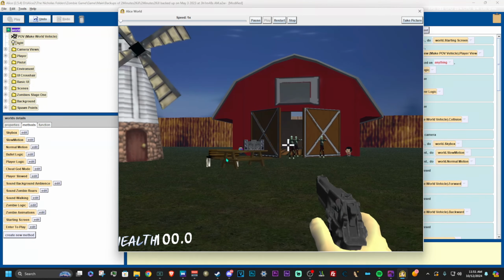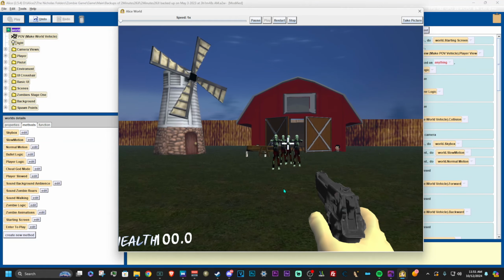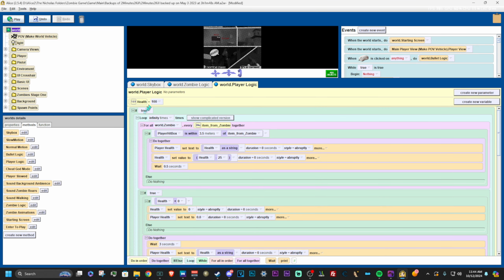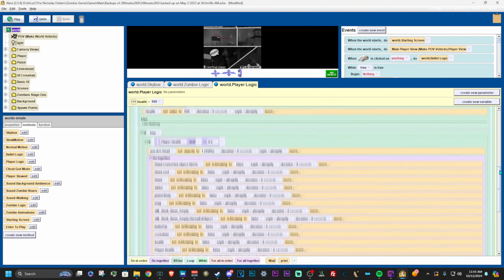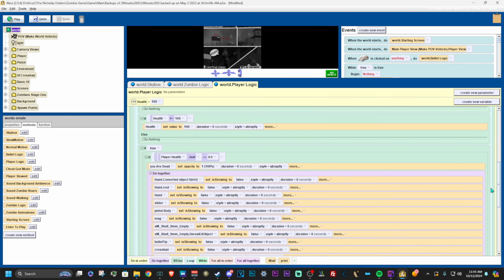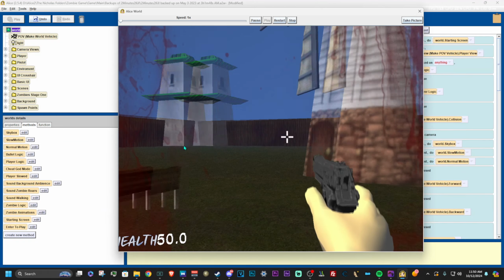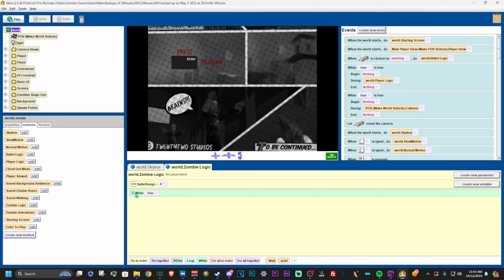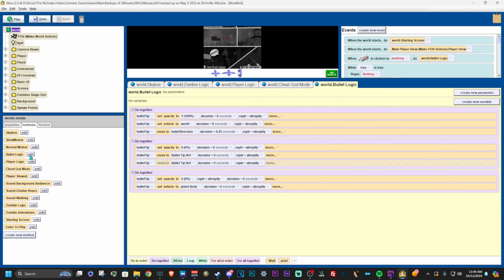How to Make a Game - My COS 101 Project - Download in Description - Computer Science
In this video, I show off a Alice 2 game I made during May of 2023 while in my computer science class. This COS 101 project was to either make a music video or a game. I made a game.

Original Video Title: How to Make a Game - My COS 101 Project - Download in Description - Computer Science